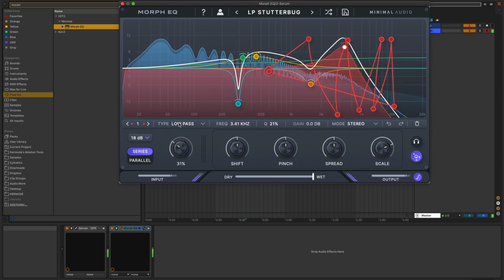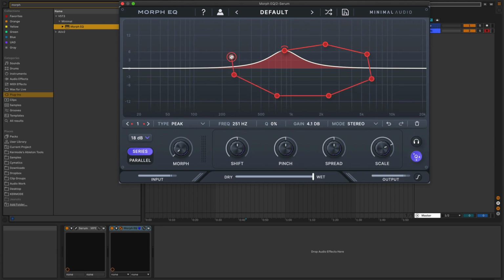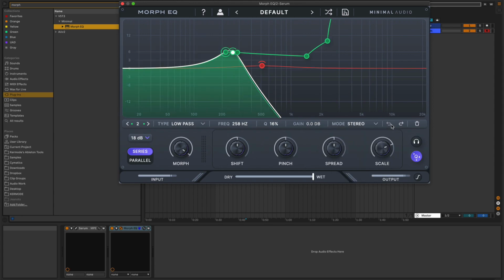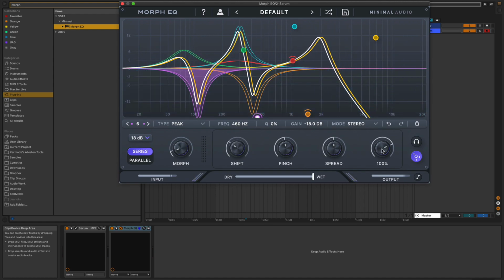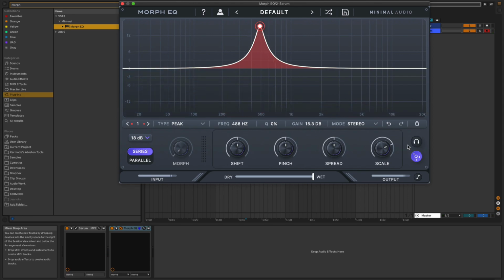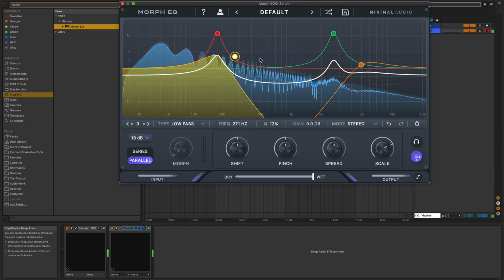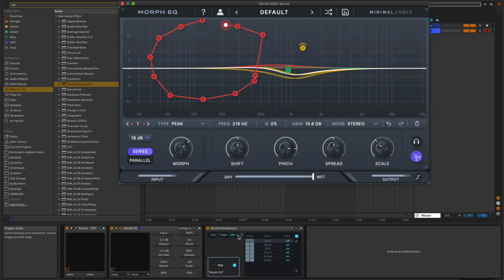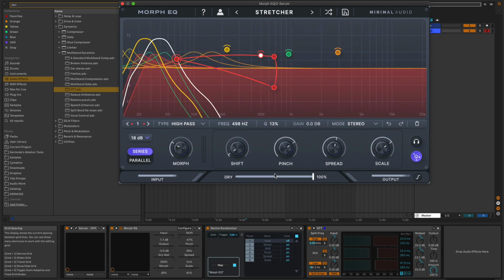INSANE filter movement with Morph EQ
Minimal Audio's Morph EQ is an incredible sound design tool. It's a versatile EQ made for easy movement and modulation.